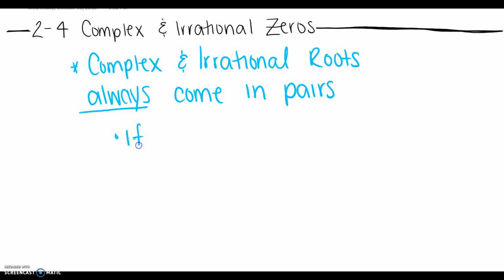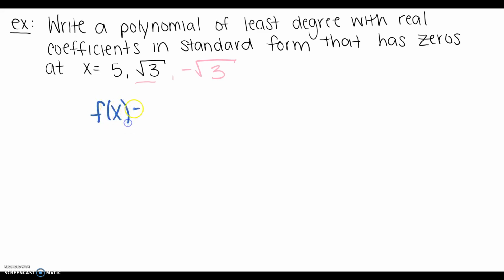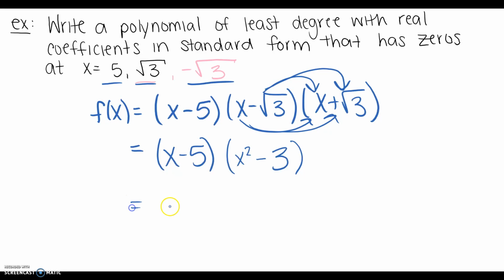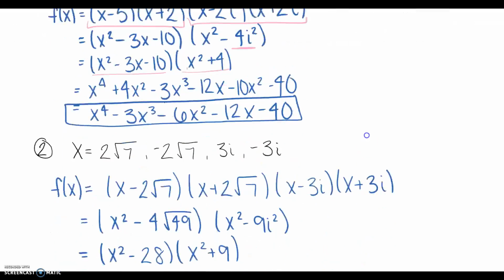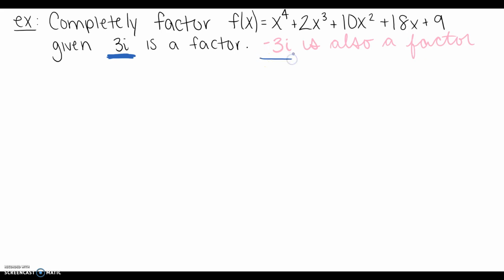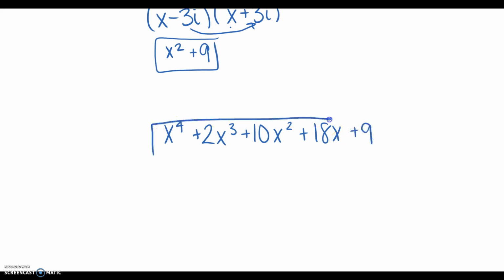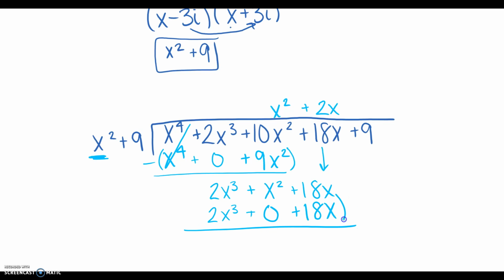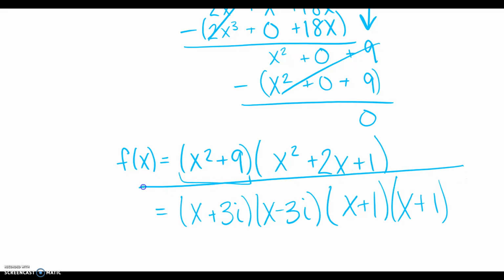2-4 Complex and Irrational Zeros